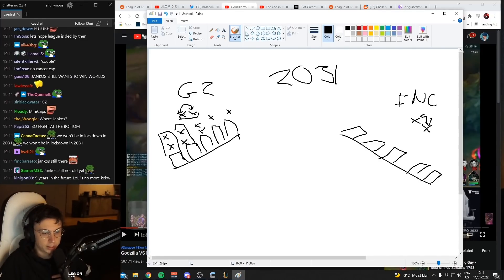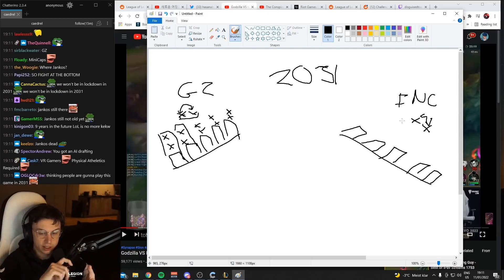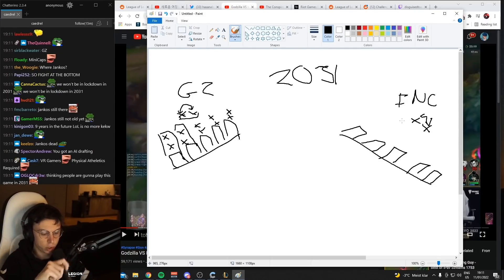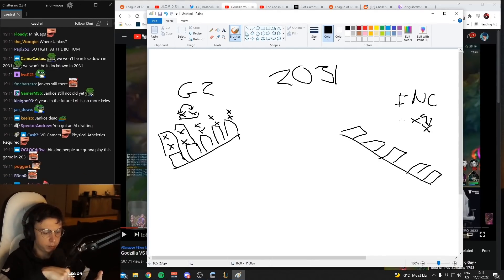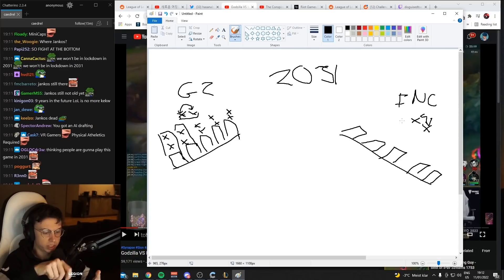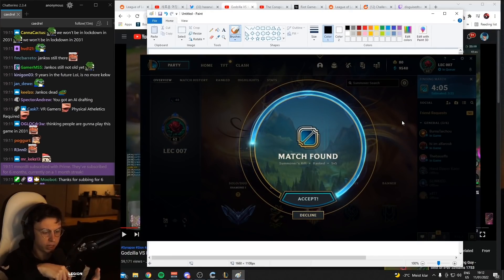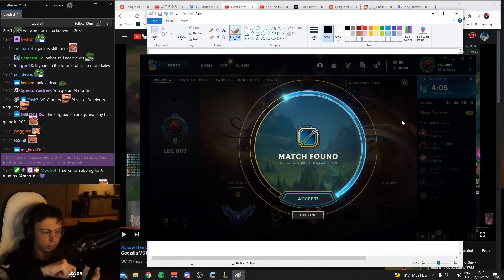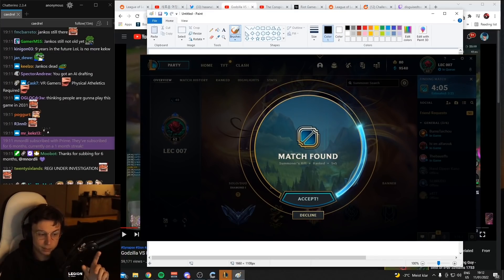Caedrel Explains The Future Of Coaching In LoL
👉 Open Me 👈